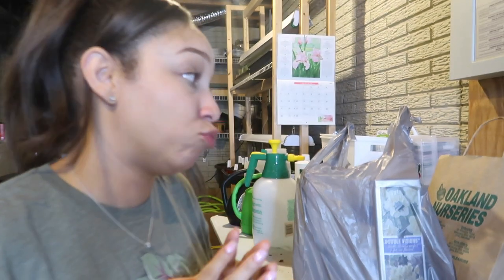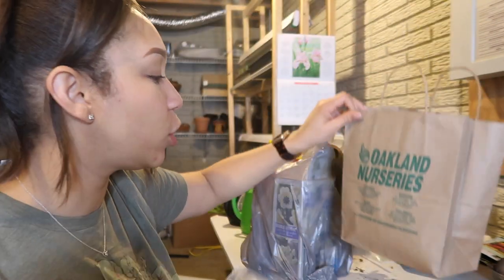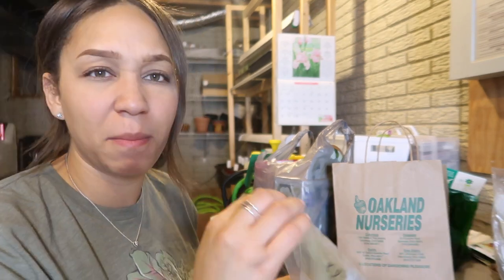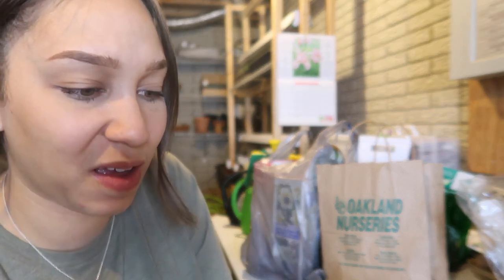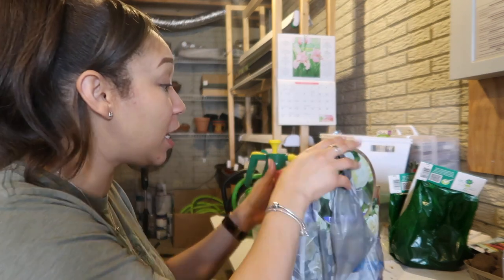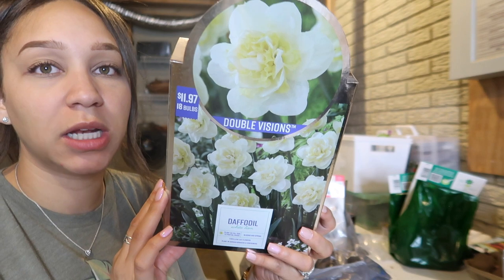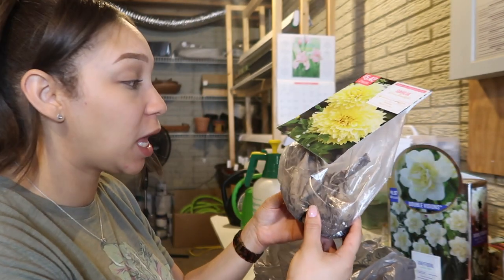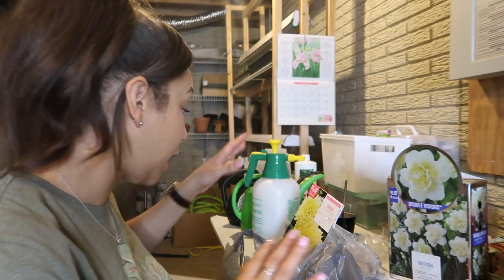Planting Flower Bulbs With Wine | Gardening Vlog